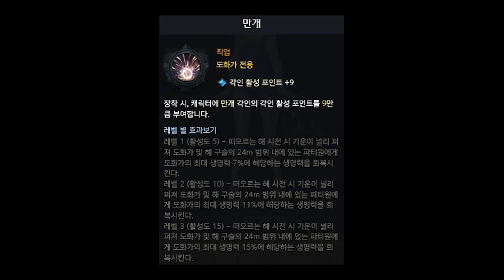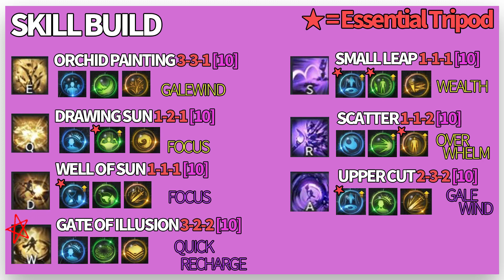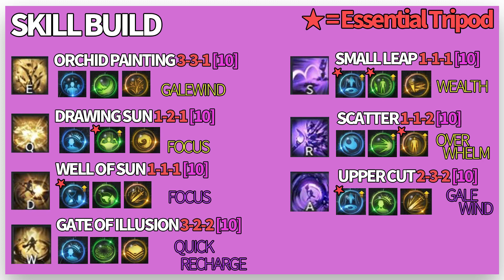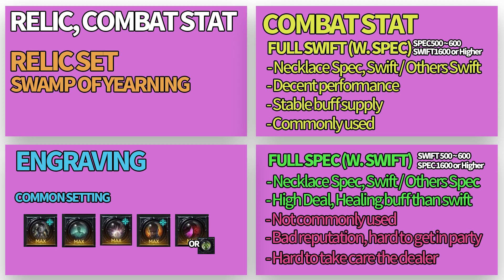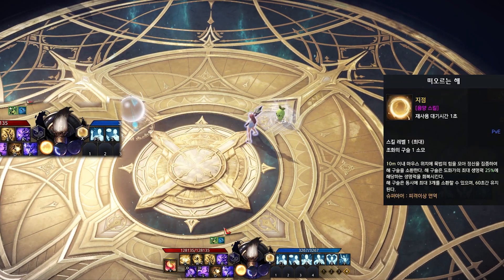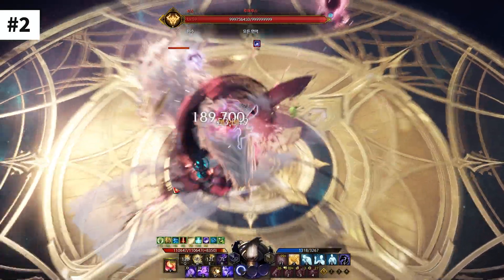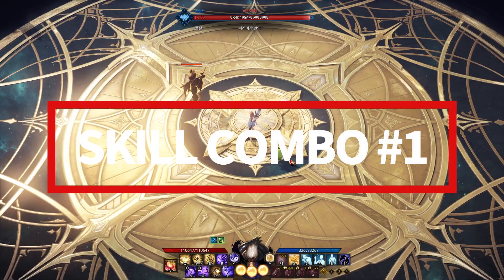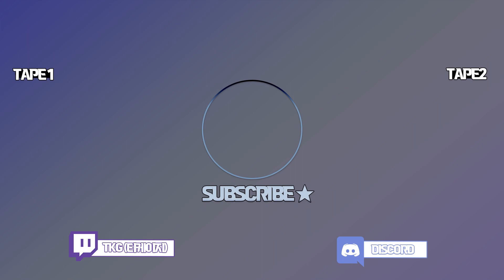Lost Arkㅣ Preview Support Build Artist 《Skill Build, Combos》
Lost Ark Class Introduction
▶Timeline
00:00 Intro
00:11 Hello !
00:31 Class Engraving
01:02 Skill Build
02:09 Skill Build 2
02:36 Gem
02:46 Other Setting
03:25 Identity
03:50 Need to know
04:49 Tip
04:57 Skill Combo 1
05:12 Skill Combo 2
05:27 Outro
▶TKG Introducing
    Full Bloom Artist Skill Build Preview